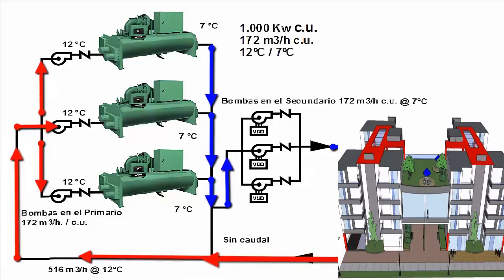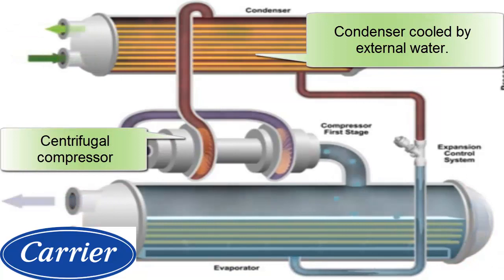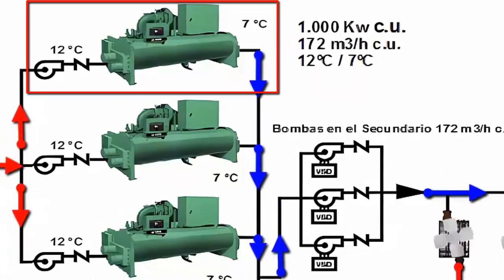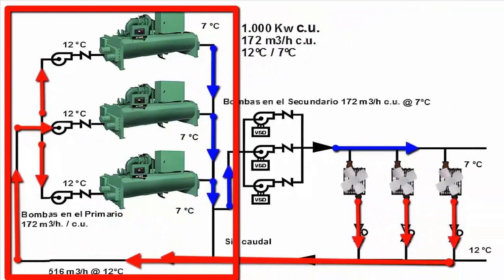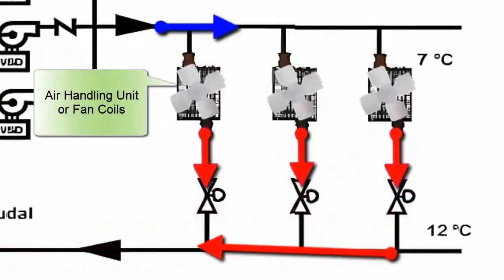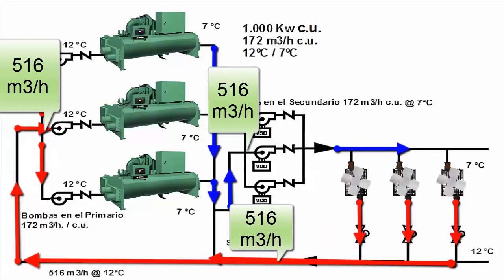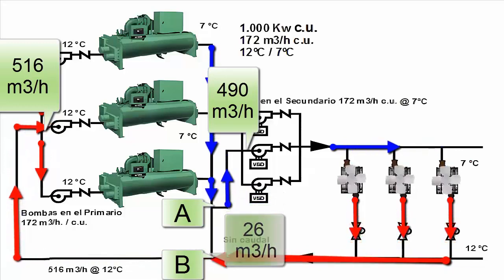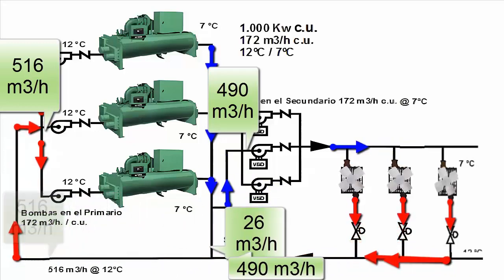Water Chiller Plant Explained: HVAC Cooling System Parts, Functions & Working Animation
Water Chiller Plant for Building Air Conditioning: A Deep Dive into Parts & Functions